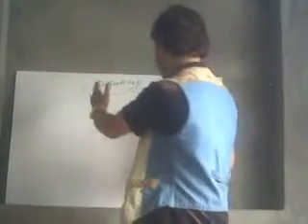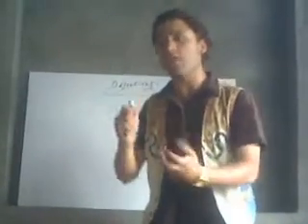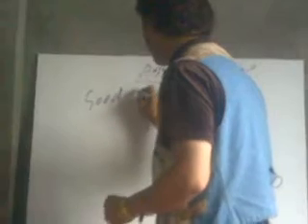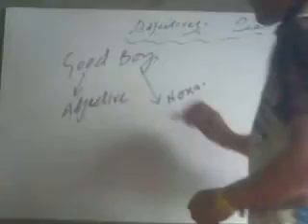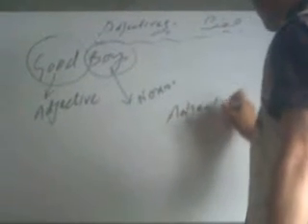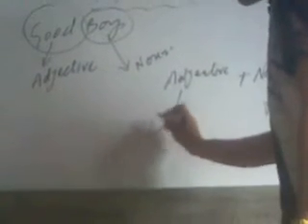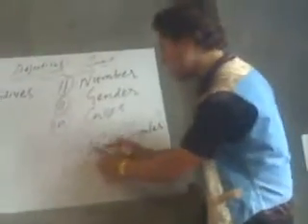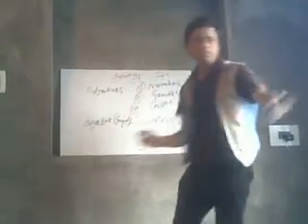Arabic Adjectives(part 1)with syed Haamid Bukhari, _001